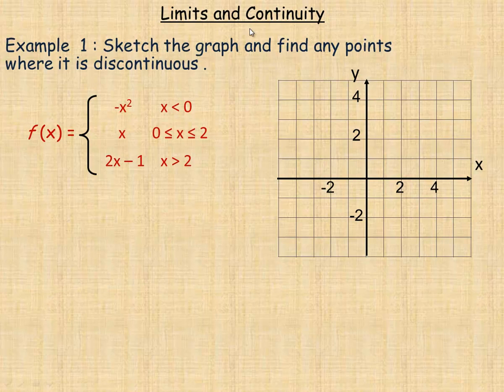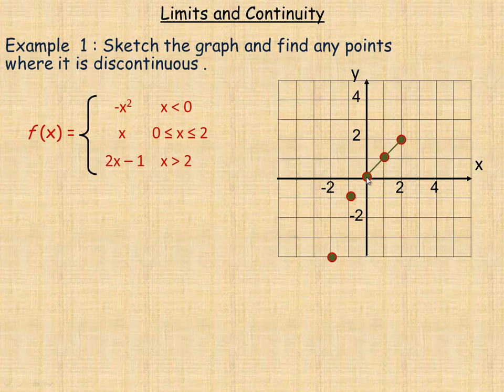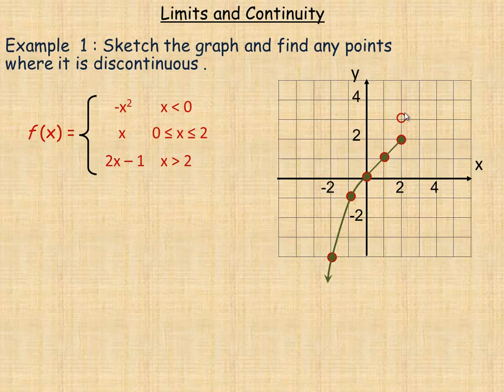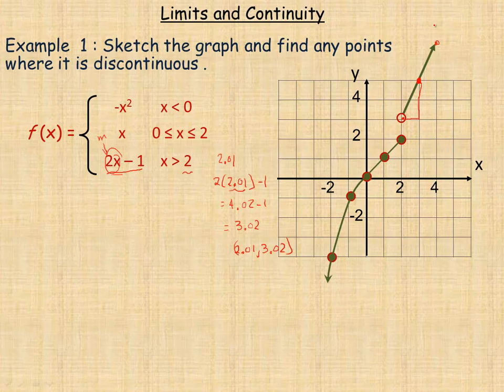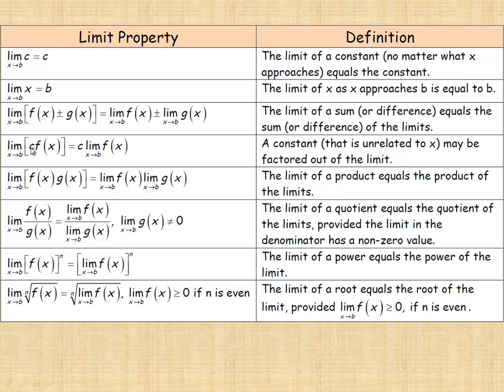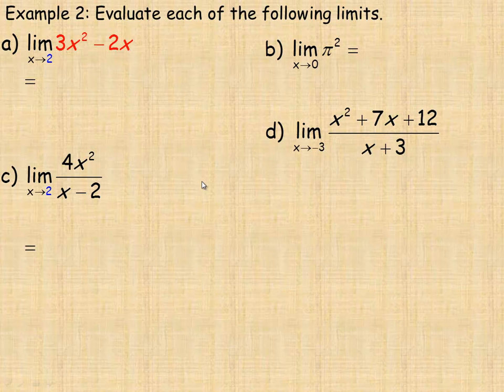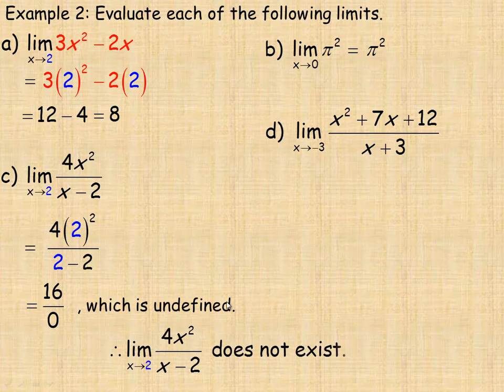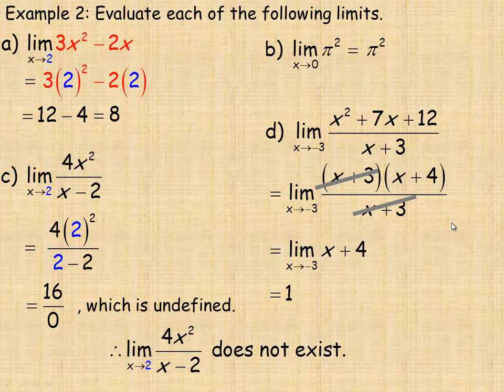Limits and Continuity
This video discusses the concepts of limits and discontinuity.  It includes an example of drawing a piecewise graph with a discontinuity and several algebraic examples of how to evaluate limits (including some with indeterminate forms).  This lesson was created for the Calculus and Vectors (MCV4U) course in the province of Ontario, Canada.